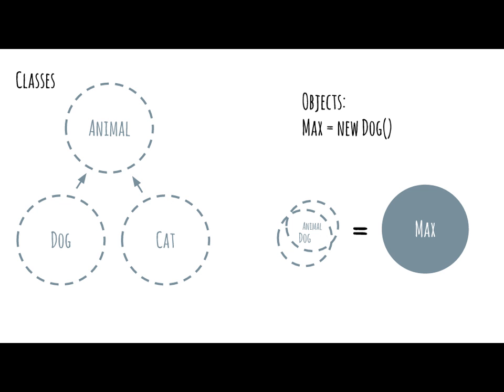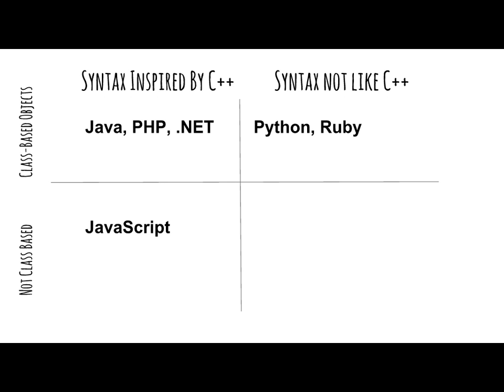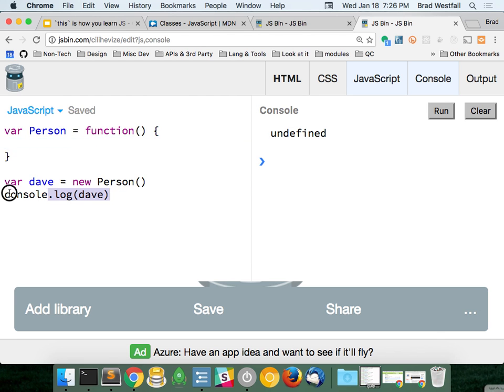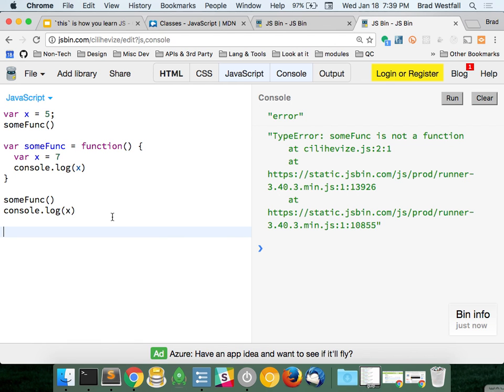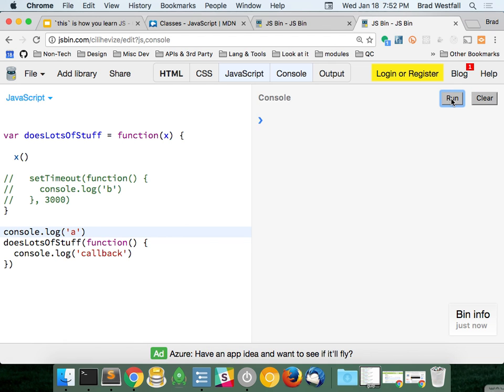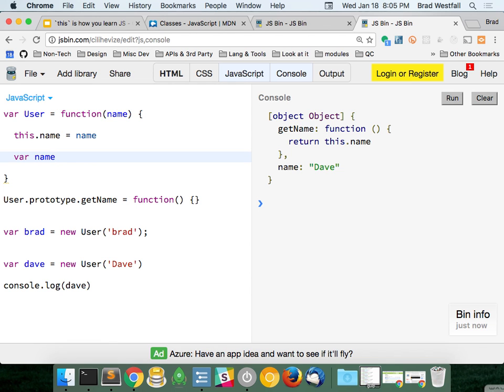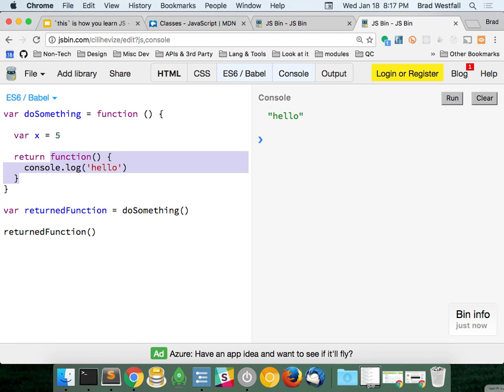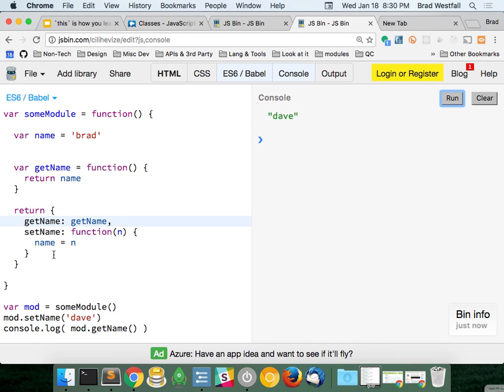`this` is how you learn JavaScript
I gave this talk at the Phoenix JavaScript meetup. My talks for meetups are much more informal than the ones I record specifically for YouTube, so just keep that in mind. Also, keep in mind the audience on this one is supposed to be new JS developers, ranging from one month to one year of knowledge